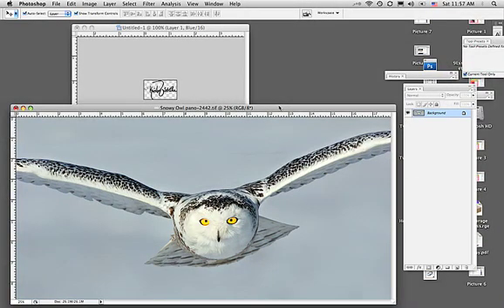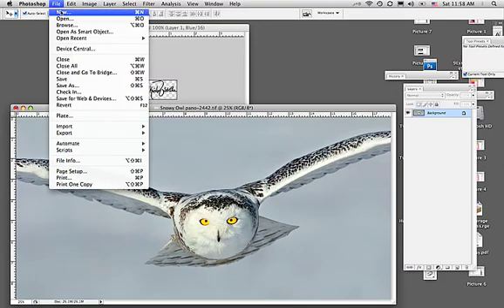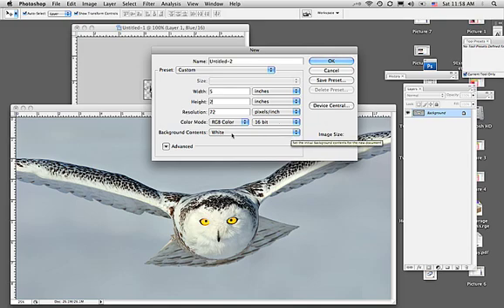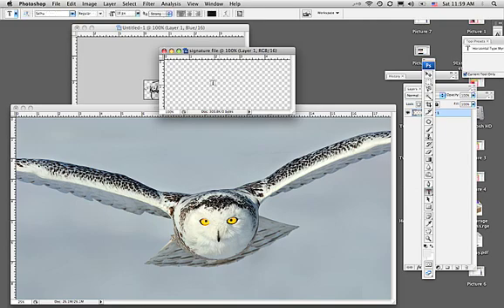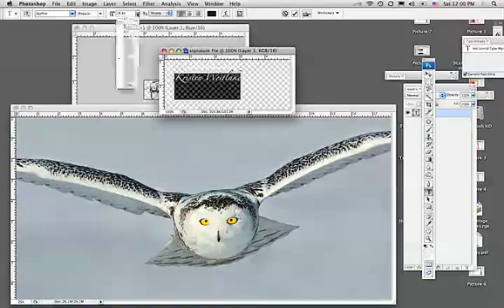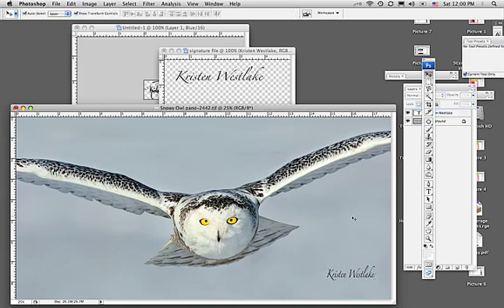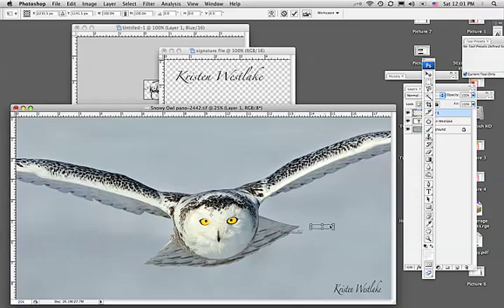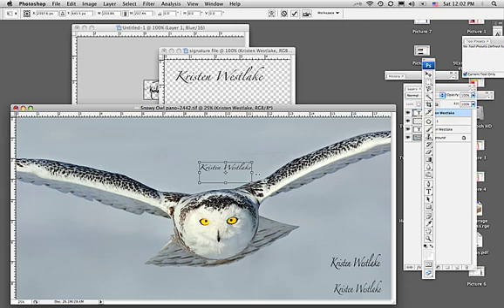Photoshop Instruction for Photographers: adding your signature to an image in photoshop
Many have asked me how I get my signature onto my photographs .. It's not magic and its actually quite easy in Photoshop.
This is a basic and easy instruction using a text signature.
For further instruction and help in scanning your actual signature, getting rid of the white background to get a transparent file before adding your signature - please contact me for a consultation.
I have also created an action that automates my signature.